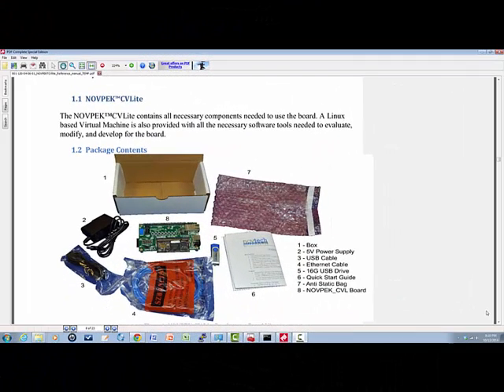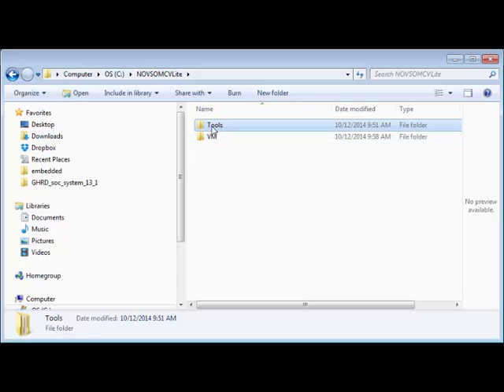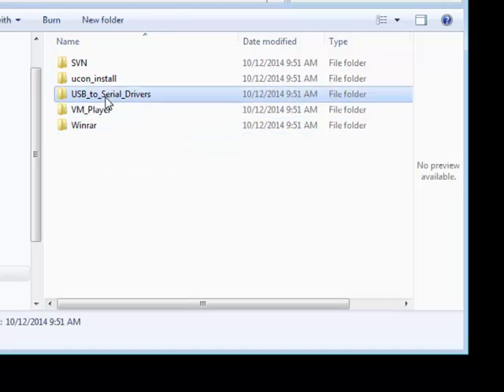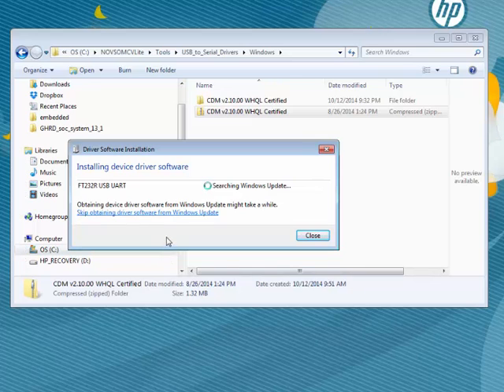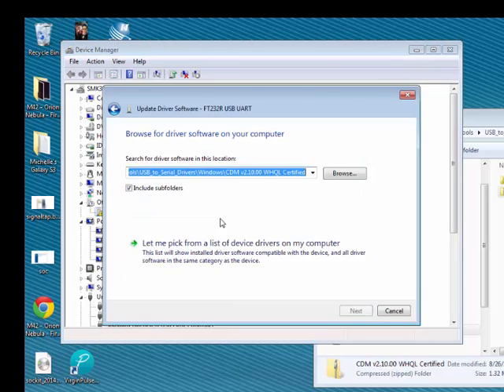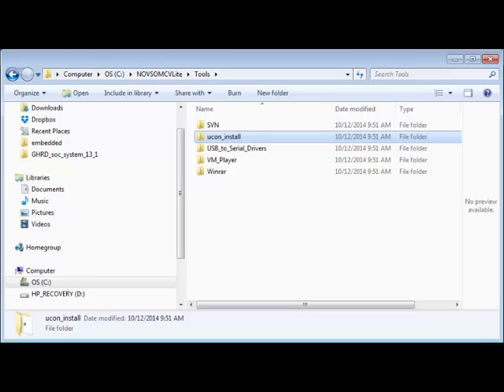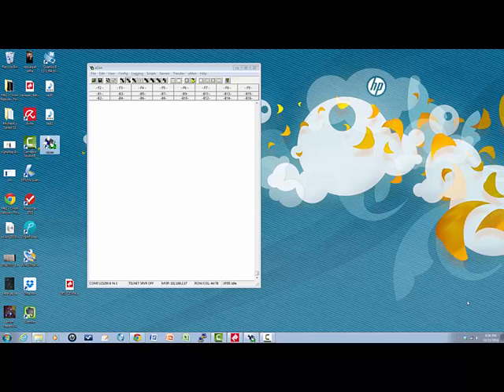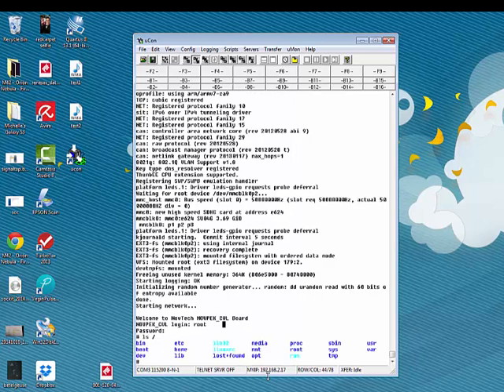ncvl oob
Unboxing the NOVPEK™CVLite